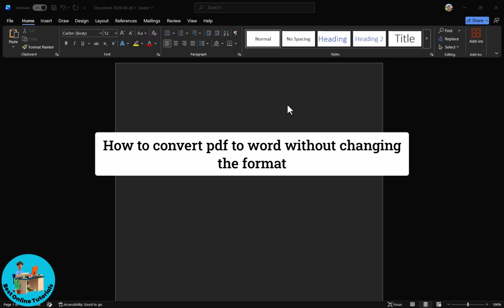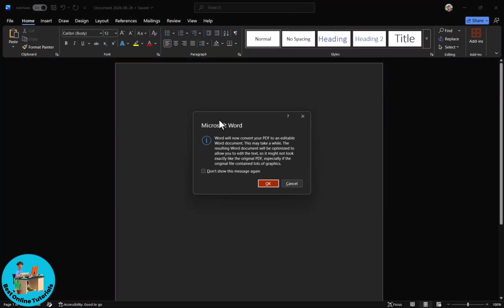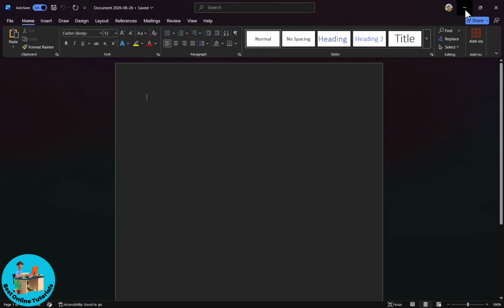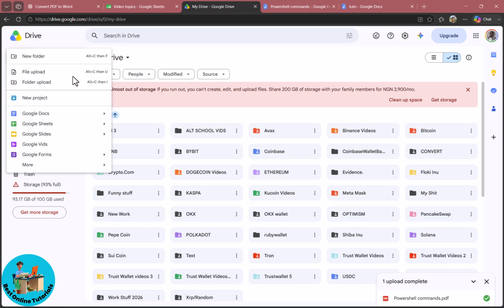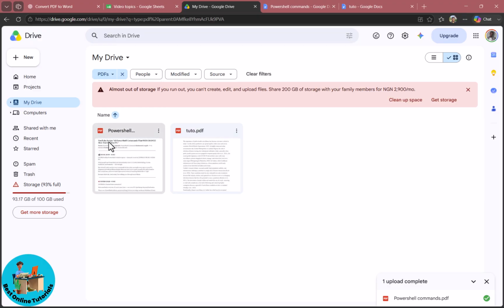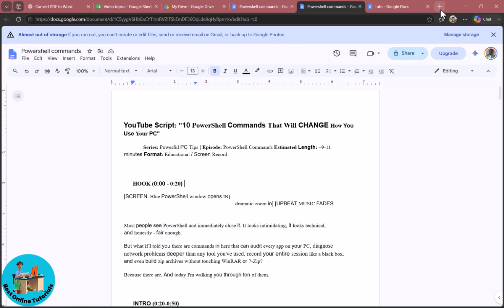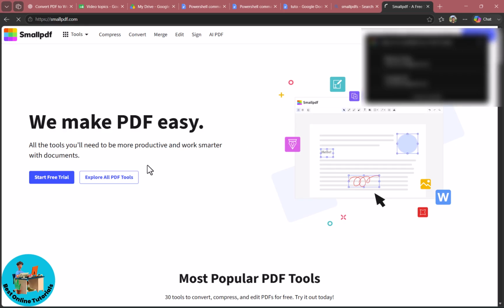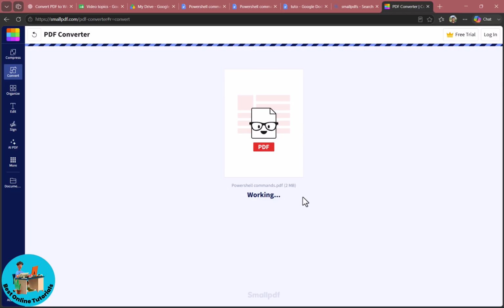How to Convert PDF to Word Without Changing the Formatting (Step-by-Step)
Want to convert a PDF to a Word document without changing the formatting?

In this step-by-step tutorial, I'll show you the best ways to convert PDF files to editable Microsoft Word documents while preserving the original layout as much as possible.

You'll learn:

How to convert PDF to Word without losing formatting
How to use Microsoft Word to open PDF files
How to use Adobe Acrobat's PDF export feature
How to use free online PDF converters
Tips for preserving fonts, tables, and images

Microsoft Word can open many PDF files directly and convert them into editable documents. For more complex PDFs with multiple columns, tables, or graphics, Adobe Acrobat or high-quality PDF conversion tools often produce better formatting results.

By the end of this video, you'll know the best method to convert PDFs while keeping the original formatting intact.